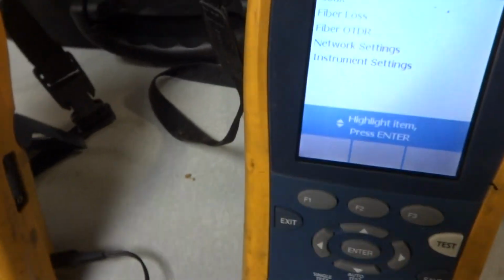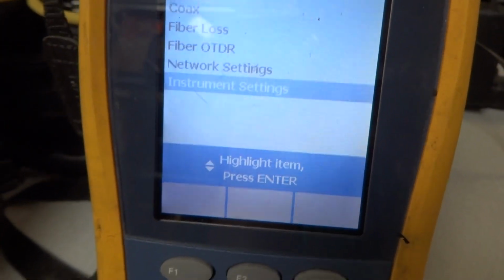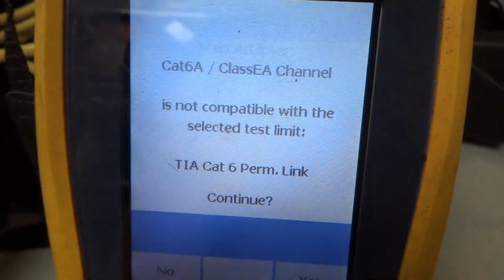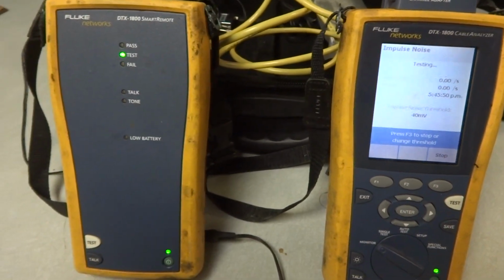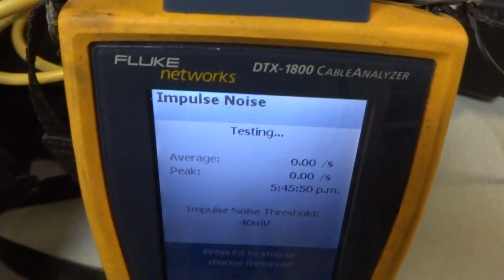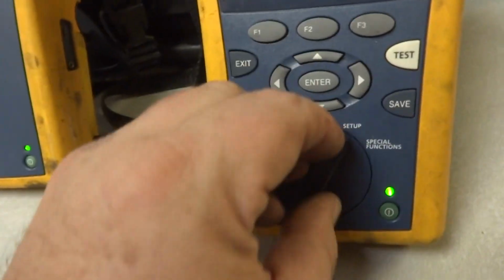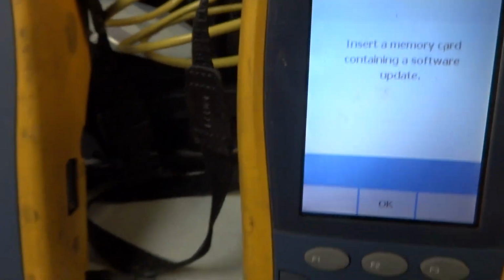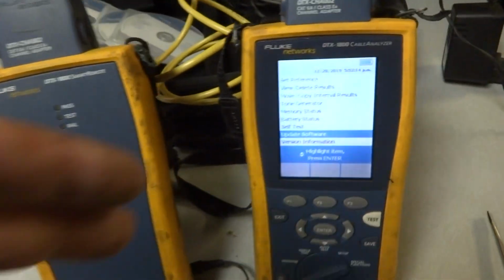Fluke DTX-1800 Smart Remote & Cable Analyzer Condition Review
I made it to show the condition of these units better. We determined one of the batteries is bad. The other battery charges up fine. Both units power up with the good battery. or with the bad battery plugged in to the AC cord. I tried to scroll through several of the options to show this. Hopefully it helps you understand more about these.